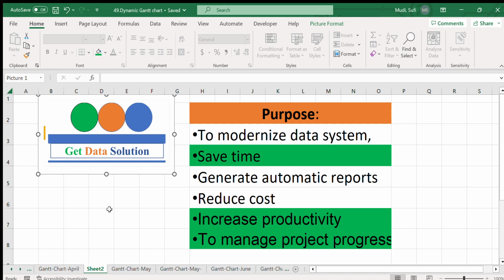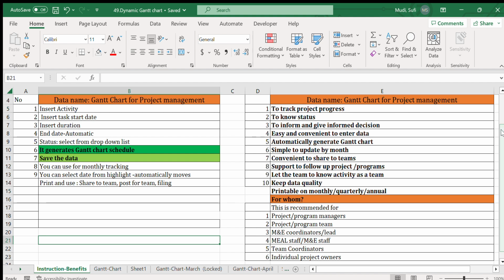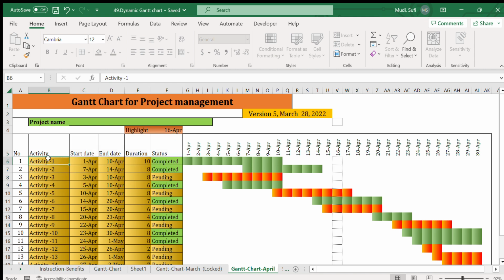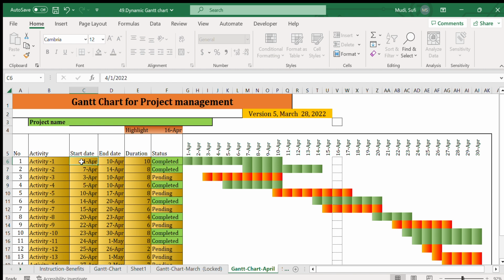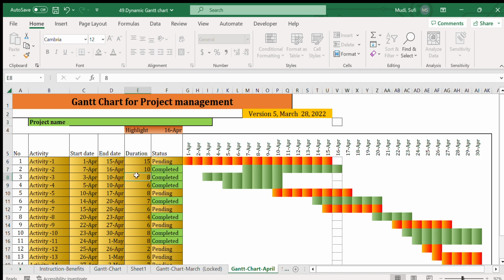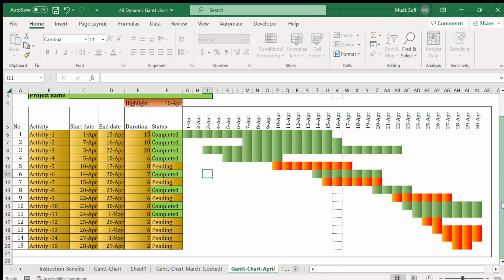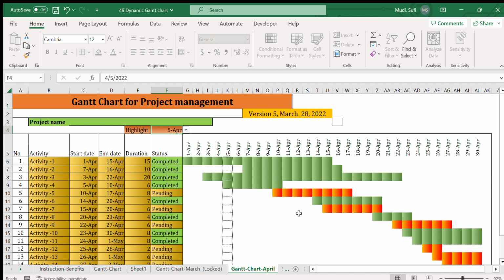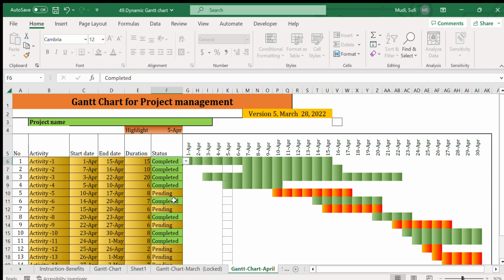Dynamic Gantt chart#Business Gantt chart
Dynamic Gantt chart Gantt chart
project management
This gantt chart shows project plan and achievement.
To track project progress
To know status
To inform and give informed decision
Easy and convenient to enter data
Automatically generate Gantt chart
Simple to update by month
Convenient to share to teams
Support to follow up project /programs
Let the team to know activity as a team
Keep data quality
Printable on monthly/quarterly/annual
For whom?
This is recommended for
Project/program managers
Project/program team
M&E coordinators/lead
MEAL staff/M&E staff
Team Coordinators
Individual project owners